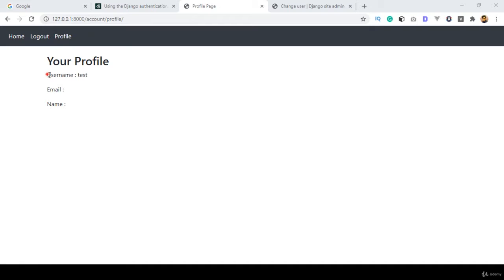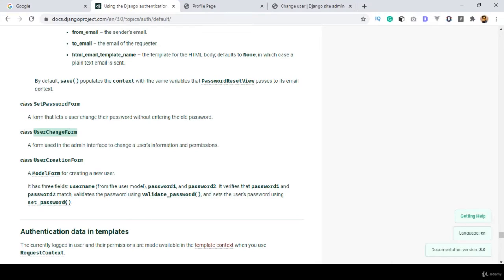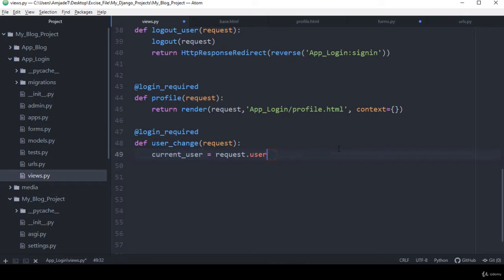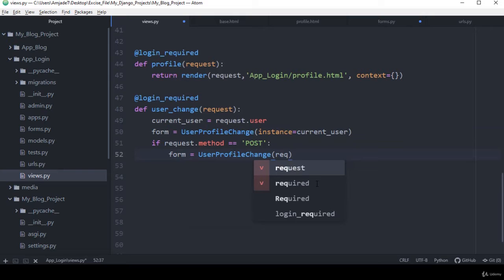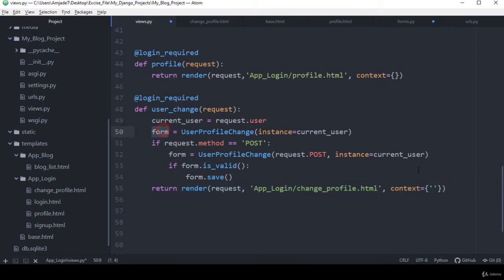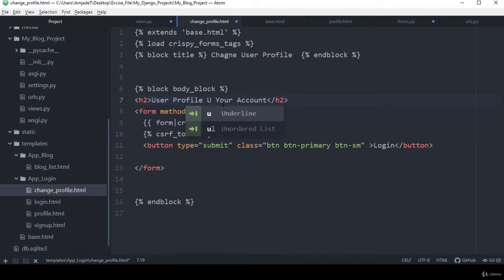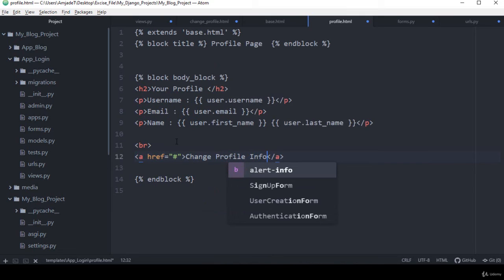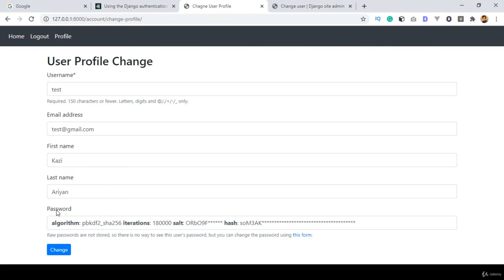12 User Profile Part 2